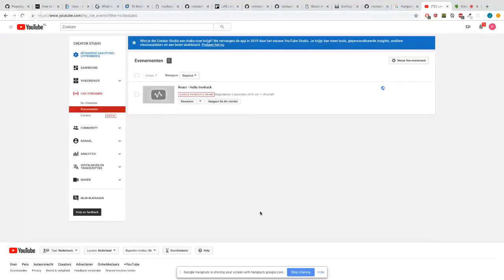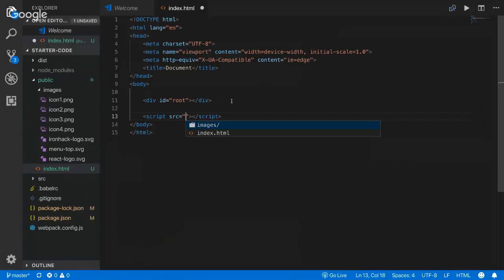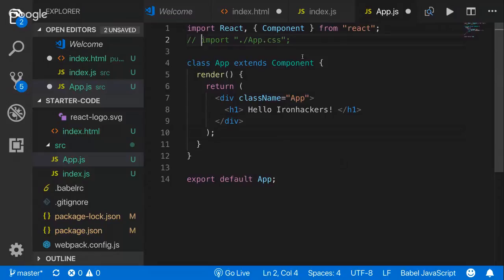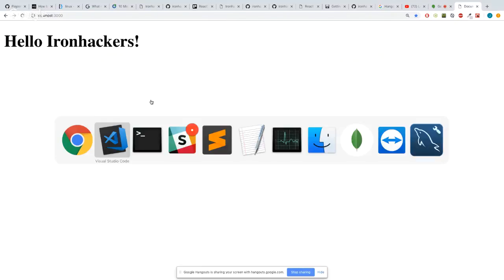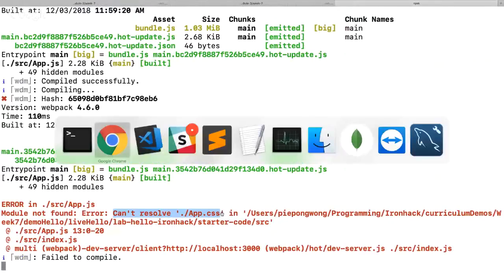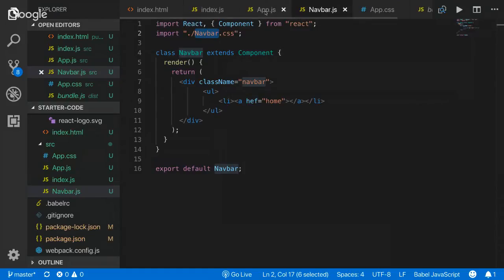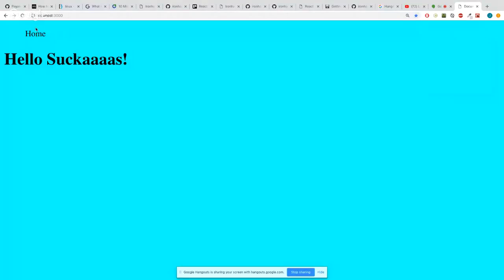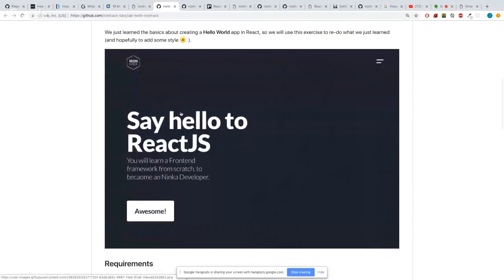React - Hello Ironhack